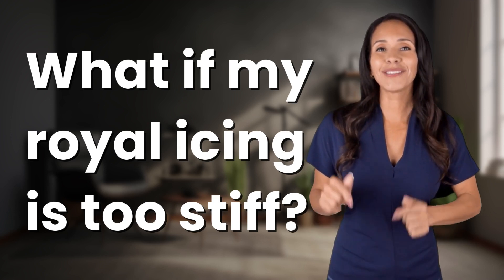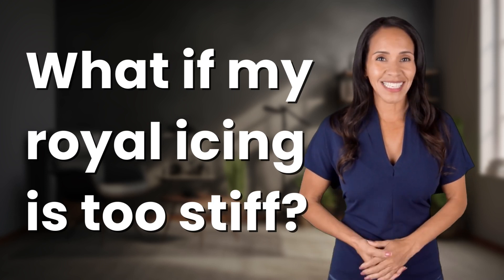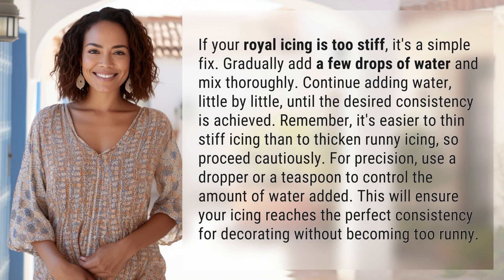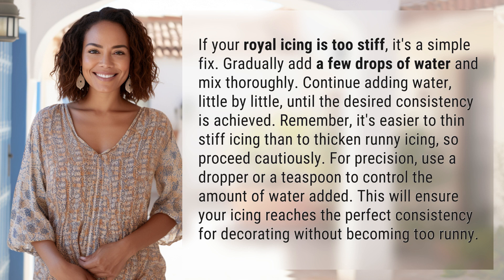What if my royal icing is too stiff?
How to Fix Stiff Royal Icing 👉 Fix Stiff Icing 👉 Learn how to easily adjust the consistency of stiff royal icing by adding water gradually until the desired texture is achieved. Use a dropper or teaspoon for precision to avoid making the icing too runny for decorating.

Laura S. Harris (2024, February 24.) What if my royal icing is too stiff?
    🌐 AskAbout.video